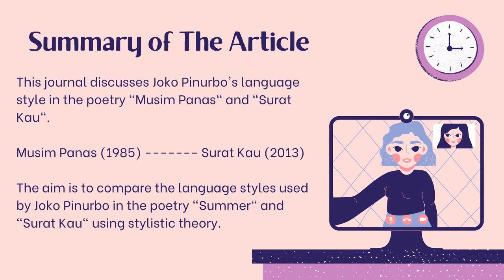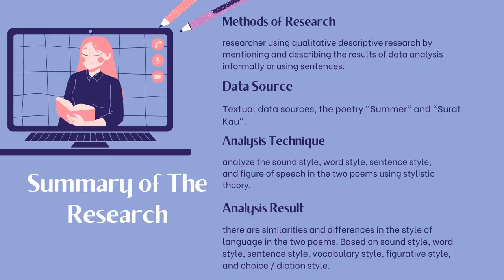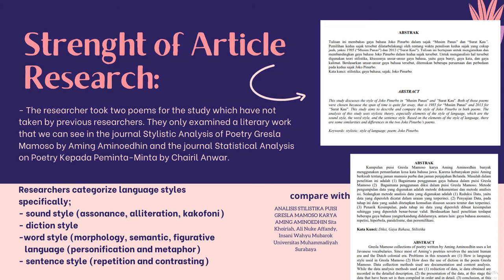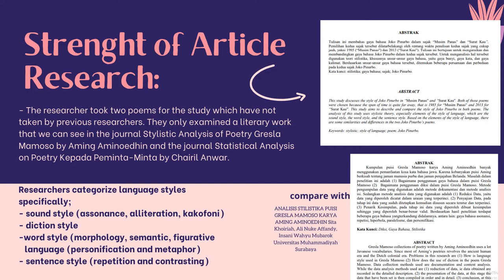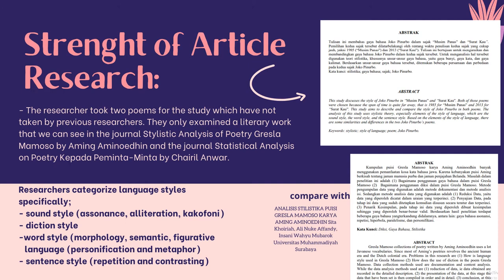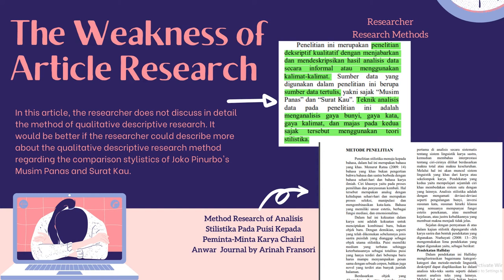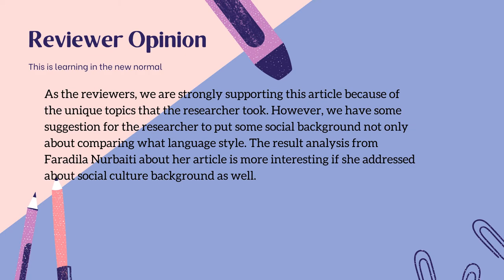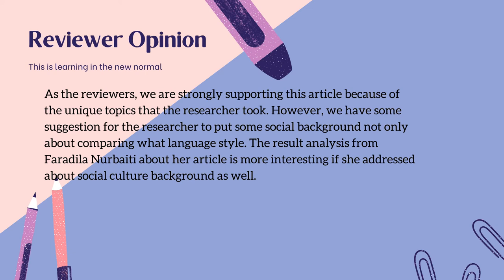Stylistics Review Article "Language Style in Joko Pinurbo's Musim Panas and Surat Kau" by Group 9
This article was reviewed by Abrara Finnahari, Khairun 'Nisa, and Camila Eka Diana from class A stylistic UIN Maulana Malik Ibrahim Malang.